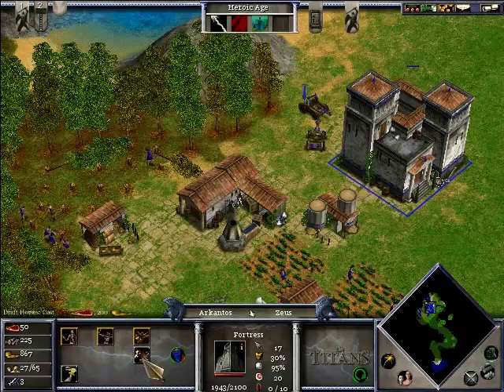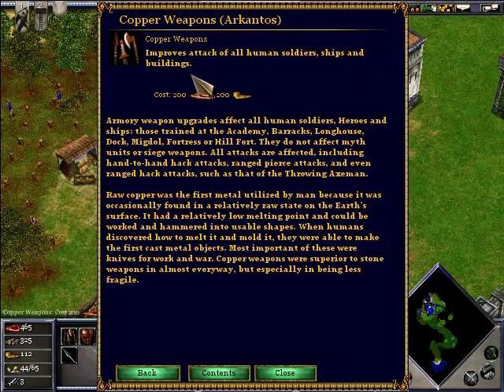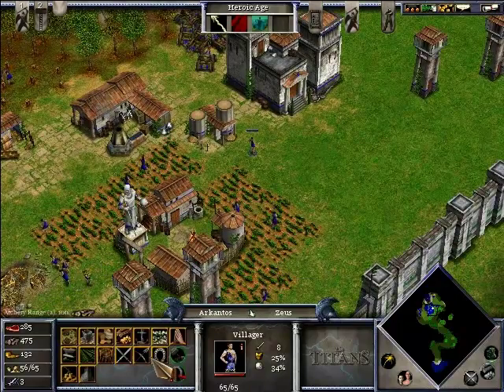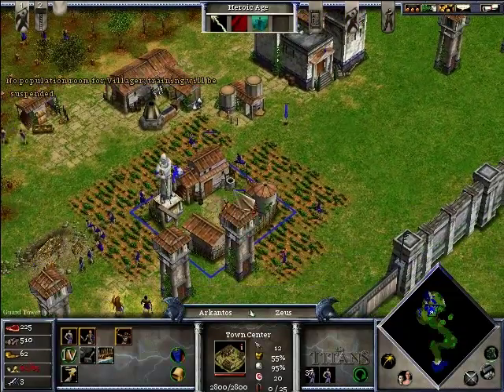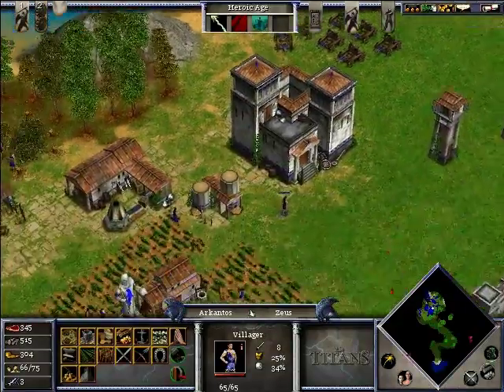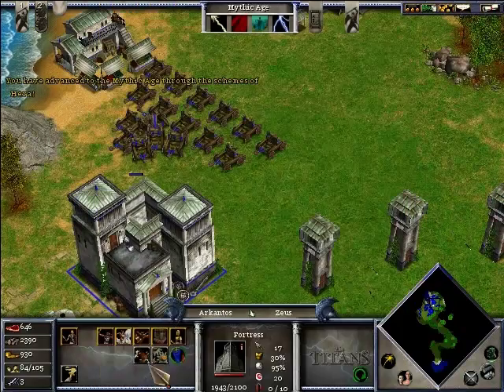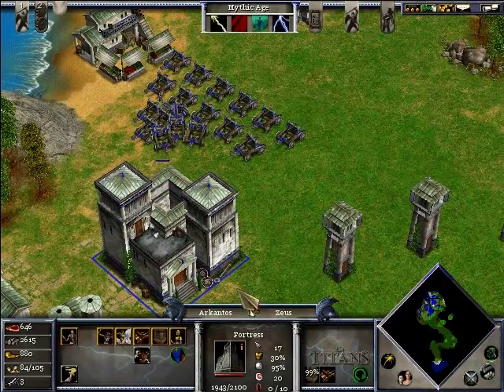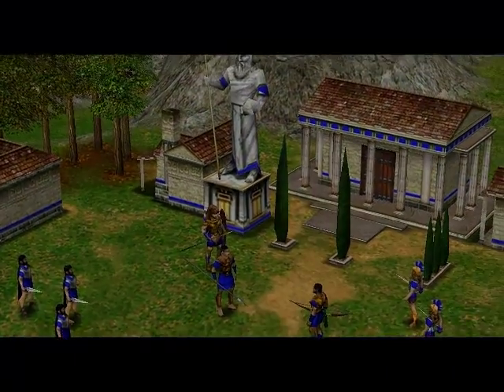Let's Play Age of Mythology Part 37: Sneaky Tricks (Old Friends 2-2)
Cheat, lie, and deceive. Just like in the real world.